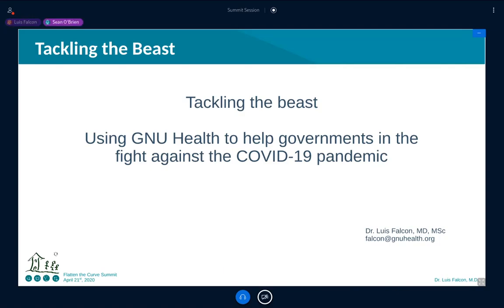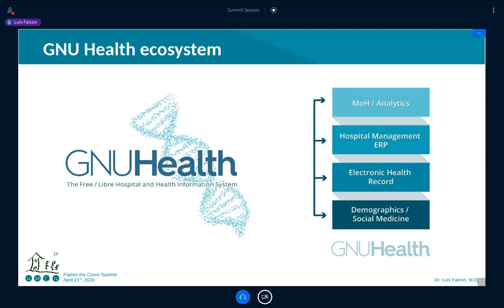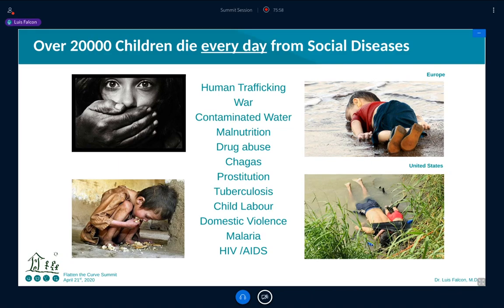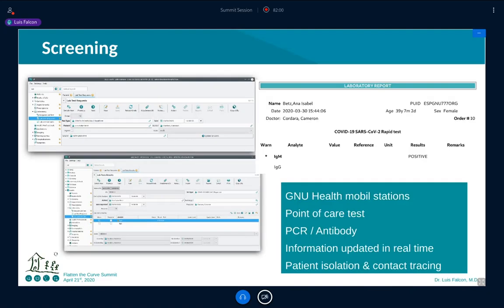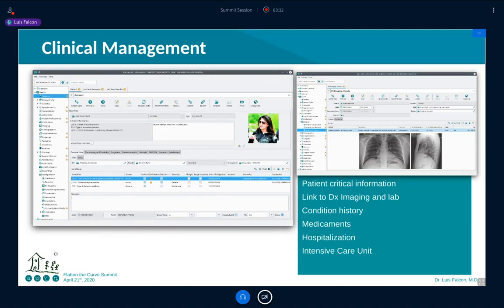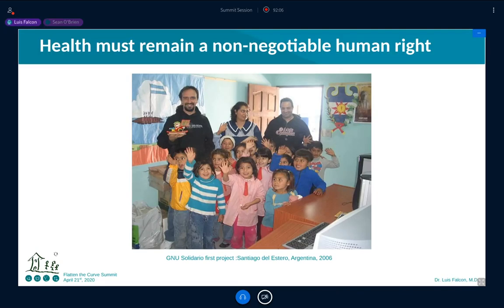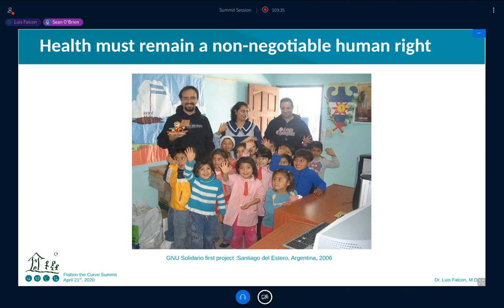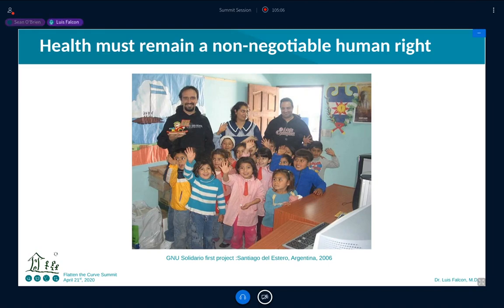Luis Falcón – Tackling the Beast: Using GNU Health to Help Governments in the Fight Against COVID-19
FlattenTheCurve Summit talk by Luis Falcón, computer scientist, physician, and Free Software activist. He is the founder of GNU Solidario, an organization focused on education and health, and the author of GNU Health, a health and hospital information management system.

This session explores GNU Health and its role in the fight against the COVID-19 pandemic.